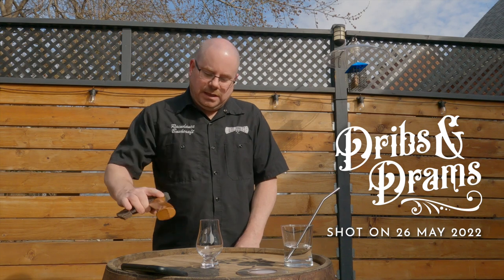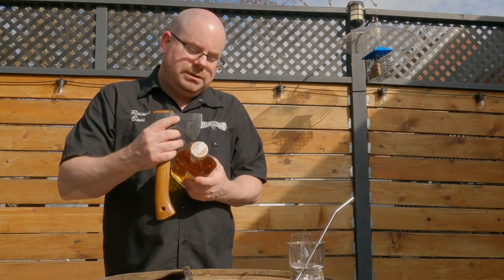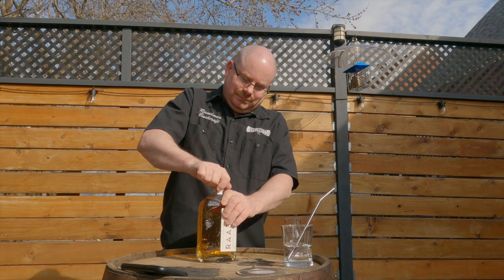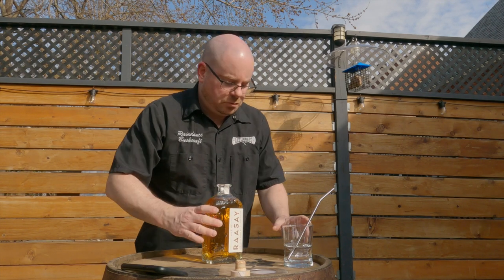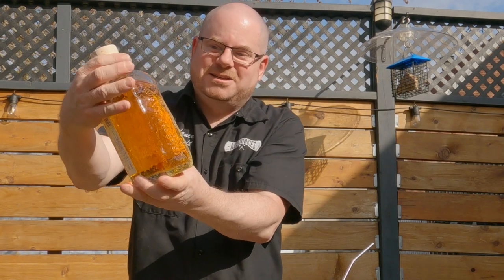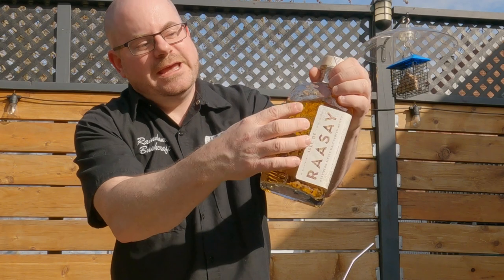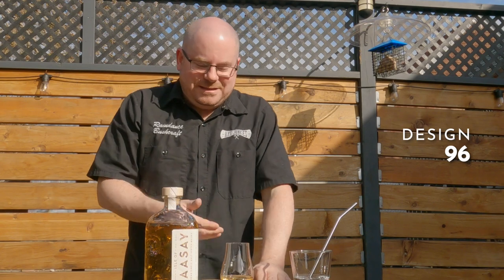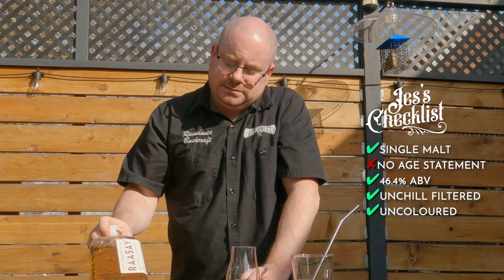Isle of Raasay R-01 Single Malt first review | Dribs & Drams 37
Hey there, friendlies! I bought a bottle of Raasay Single Malt,. batch R-01. Want to know what I think of it? Check it ooout!

A couple of notes:

• This is the first D&D video I made on my new editing computer. It's nice to not be editing on my phone anymore.
• I mistakenly thought that the American oak was bourbon barrels but it's actually rye whiskey barrels that they use, which explains some of the less-expected elements of the spice notes.

About the bottle:
Isle of Raasay Single malt is a lightly peated expression that's big on dark fruits.

Single Malt R-01 is
• Single cask
• No age statement
• Aged in first fill rye, first fill Bordeaux, and virgin chinkapin oak
• Non-chill filtered
• Natural colour
• 46.4 % ABV

Best viewed in 1080p | This video does not include sponsored content | Music: Devil's Apron, trad. Squidjigger (AKA me and my pals) off of my band's CD, Seven Year Itch. If you want to support us, you can hear us on Apple Music or Spotify, or even buy a CD off of us!